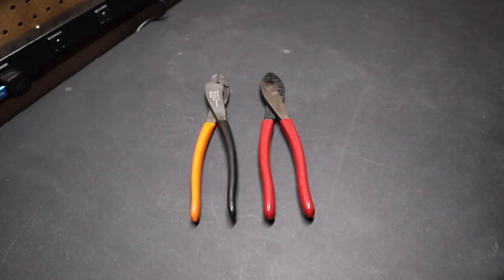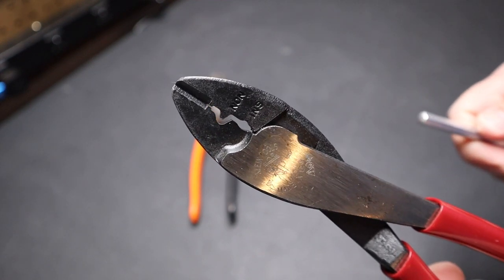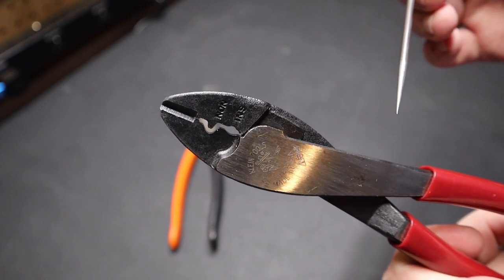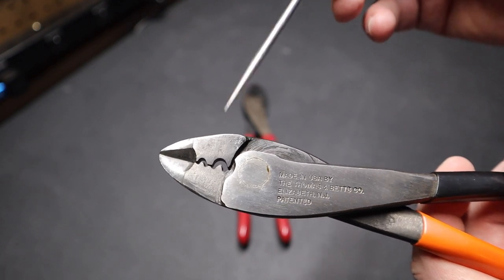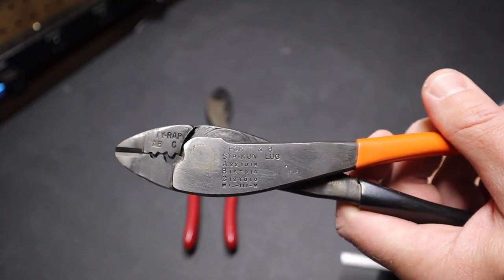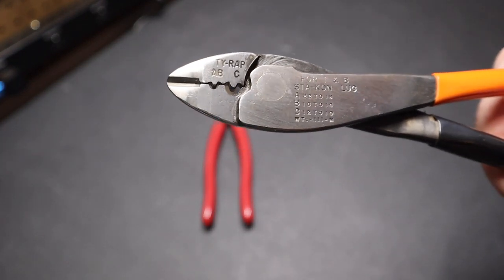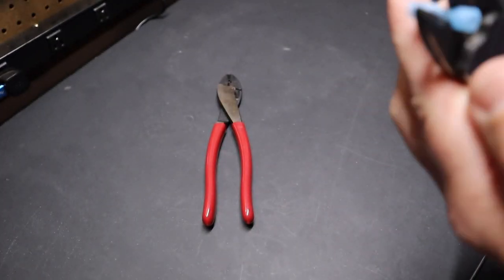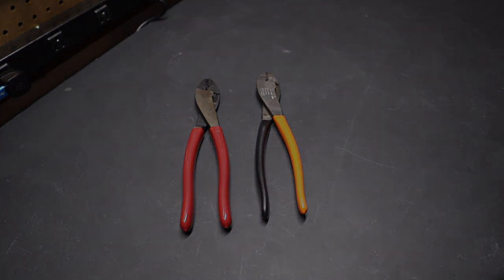Best Crimpers UPDATED - Thomas & Betts vs Klein Tools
Thomas & Betts WT-111-M Crimpers
Klein Tools 1006
Klein Tools 1005

Best crimpers on the market and why.  We also demonstrate how to crimp a connector.

00:00 Intro
02:50 Thomas & Betts Crimper
05:40 Crimp Demonstration
07:10 Klein Tools 1006 Crimper
07:38 Outro